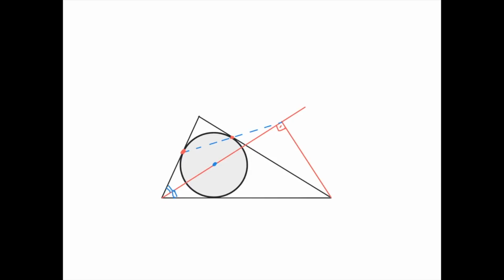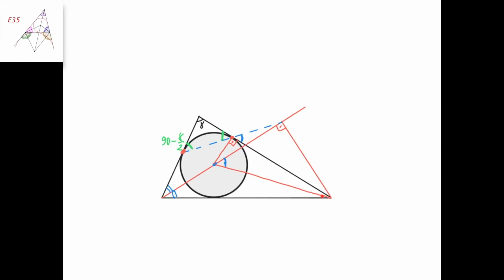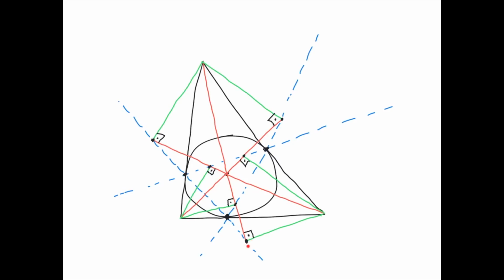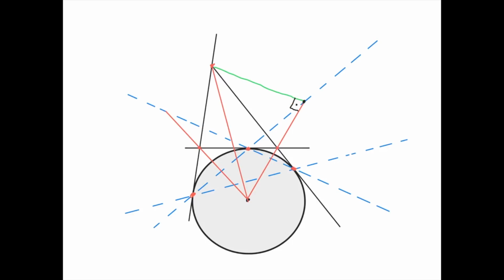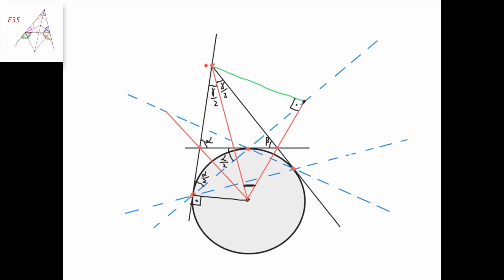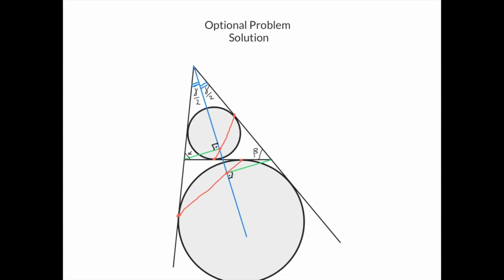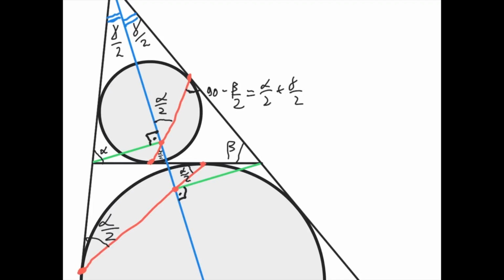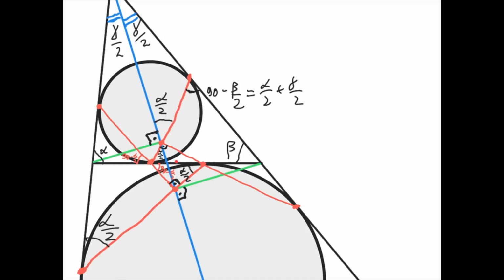Element 37. A property of the Incircle and the Excircles | Elements in Geometry for Olympiads